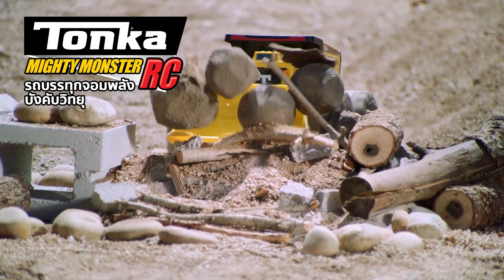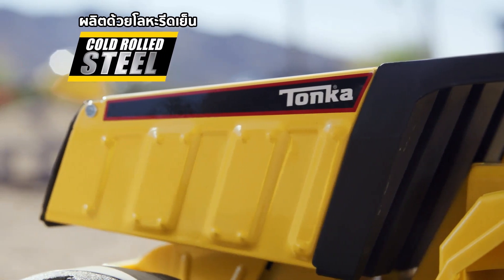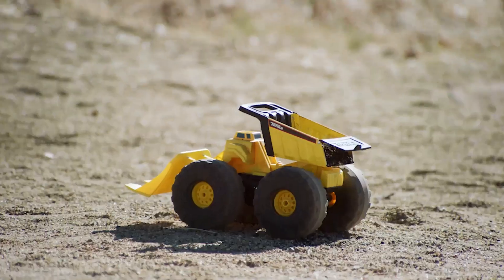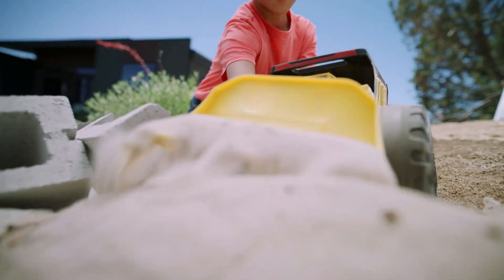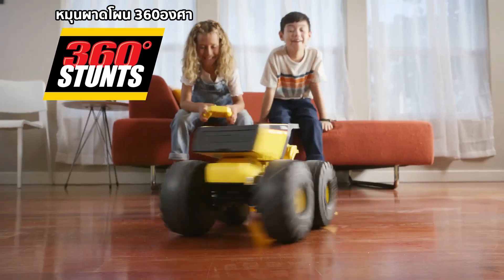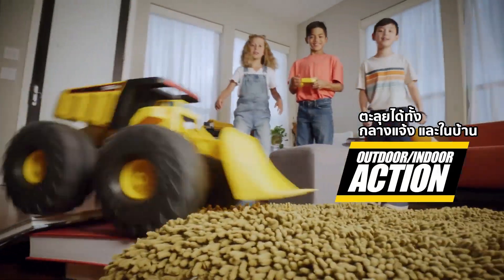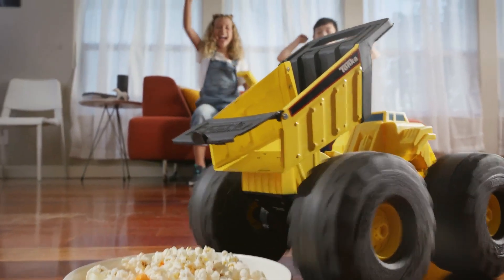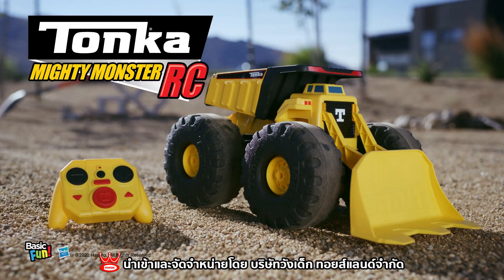ทอนก้า รถบรรทุกจอมพลังบังคับวิทยุ รุ่น Mighty Monster RC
Tonka Mighty Monster Dump Truck
ทอนก้า รถบรรทุกจอมพลังบังคับวิทยุ

พร้อมแล้วที่จะสร้างจินตนาการและความสนุกที่ควบคุมจากระยะไกล!
สัมผัสพลังของเจ้ารถบรรทุก Mighty Monster RC ตัวแรกของ Tonka
บังคับเดินหน้าตะลุย และหมุนตัวผาดโผน 360องศากัน!

• รหัสสินค้า: 06011
• รุ่น: Mighty Monster
• รถบังคับวิทยุมีส่วนที่ผลิตด้วยเหล็กรีดเย็นให้ความสมจริงน่าเล่น น่าสะสม
• โหมดการเล่น 4ฟังก์ชั่น: โหมดยกบรรทุกท้ายเทได้ โหมดขุดดิน โหมดหมุนตัวผาดโผน 360องศา และโหมดเคลื่อนที่เดินหน้า
• ความถี่: 2.4GHz บังคับได้ไกลสุด 100ฟุต หรือประมาณ 0.30เมตร(เพื่อความปลอดภัยของเด็ก)
• แบตเตอรี่: รถบังคับ Li-ion rechargeable battery and USB cable (ร่วมอยู่ในผลิตภัณฑ์) / รีโมทบังคับ 3 x AAA (ไม่รวมอยู่ในผลิตภัณฑ์)
• Material: Steel 30%, PP 30%, ABS 20%, POM 5%, Electronic parts 5%, Paint 10%
• Product Size: (D)27.43 x(W)49.28 x(H)21.08cm.
• เหมาะสำหรับเด็กอายุ: 3ปีขึ้นไป

หาซื้อได้แล้ววันนี้ที่ห้างสรรพสินค้าชั้นนำทั่วไปเซ็นทรัล เดอะมอลล์ พารากอน เอ็มโพเลี่ยม โรบินสัน และร้านค้าในเครือวังเด็กทอยส์แลนด์ ร้านสมอลล์เวิลด์ ร้านวังเด็กแกเลอเรี่ยทุกสาขา
สอบถามเพิ่มเติมได้ที่

หรือช้อปออนไลน์ง่ายๆได้ที่